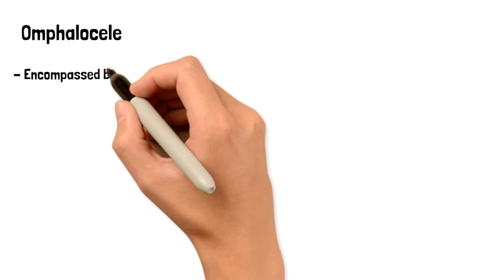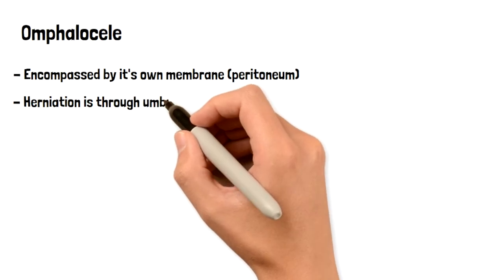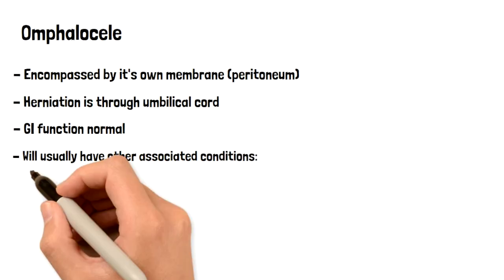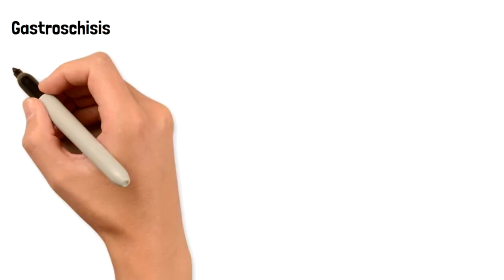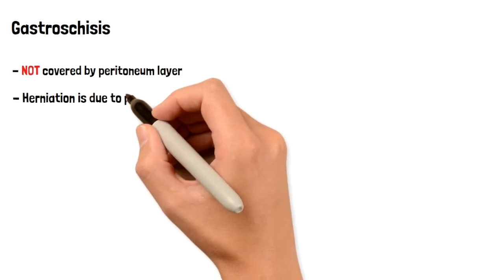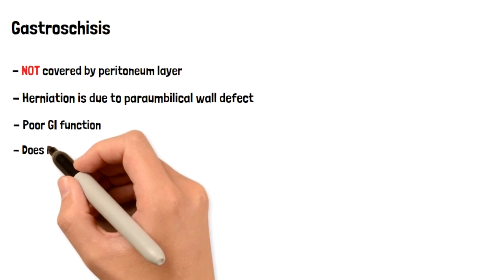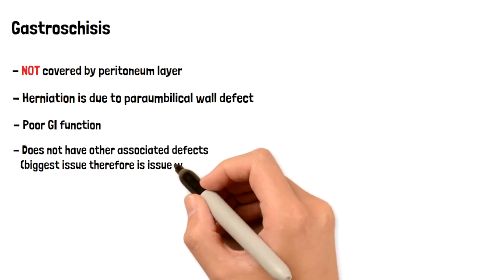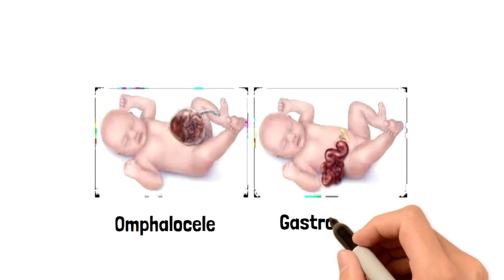Omphalocele and Gastroschisis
A discussion about the similarities and differences between embryological defects, omphalocele and gastroschisis.

MEDPREPHELP teaches you the high yield concepts you need to know, in videos under 3 minutes.